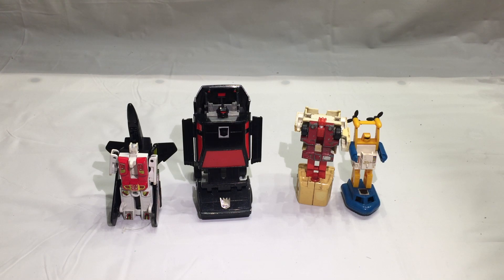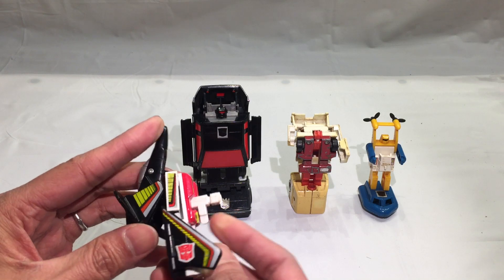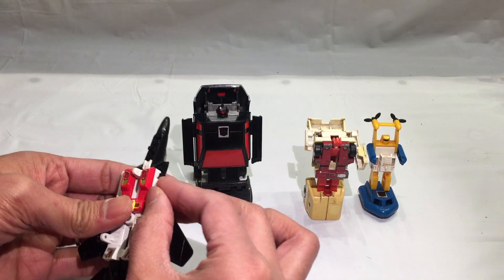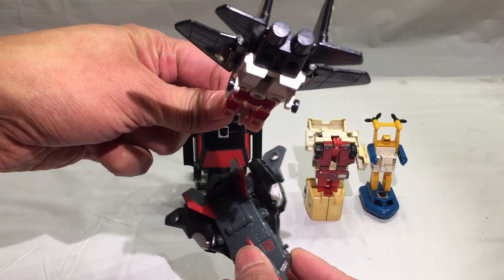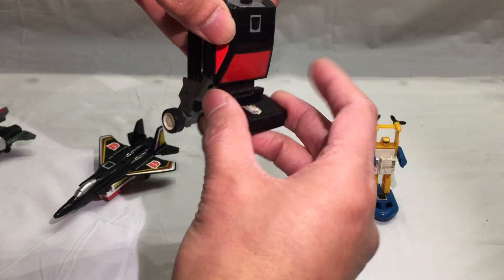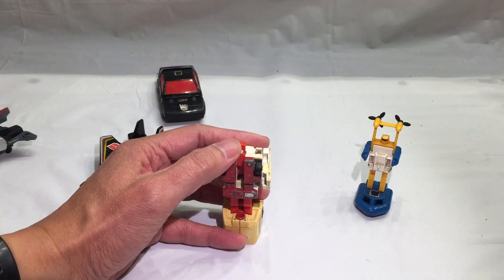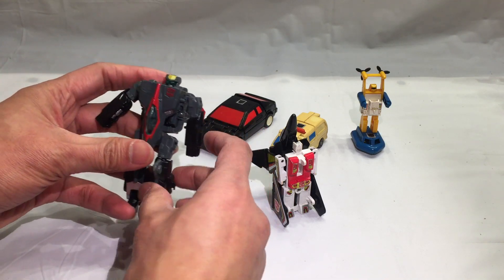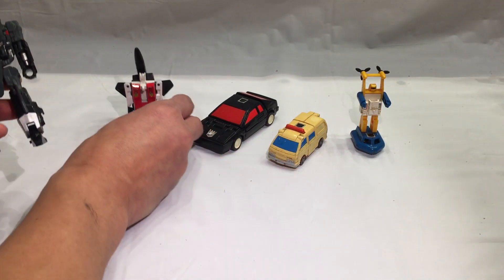GSTF2 #61 G1 Haul from last year - Airraid, Runabout, First Aid and Seaspray